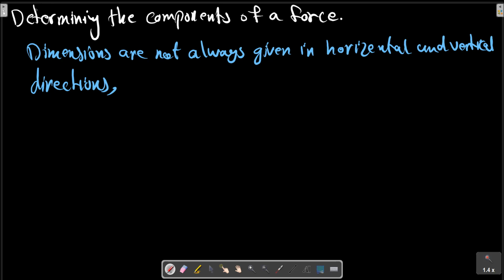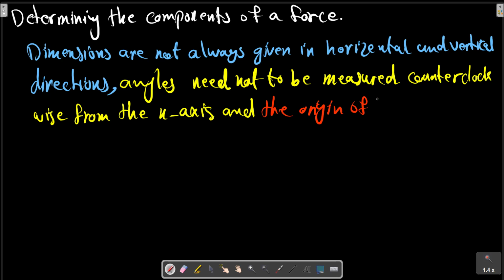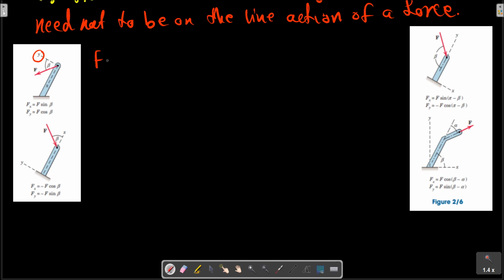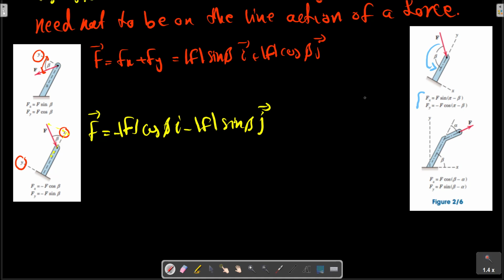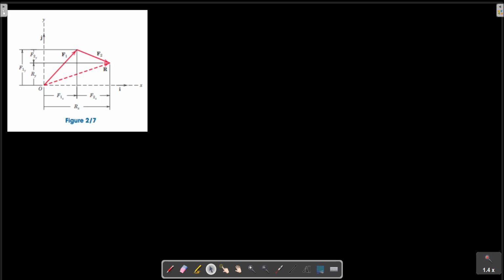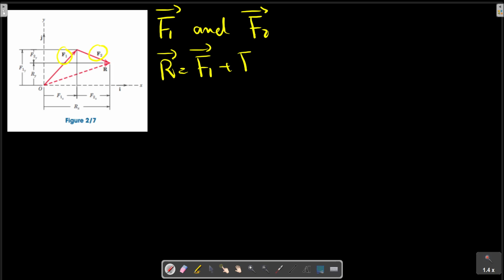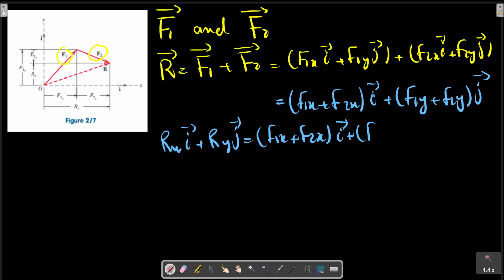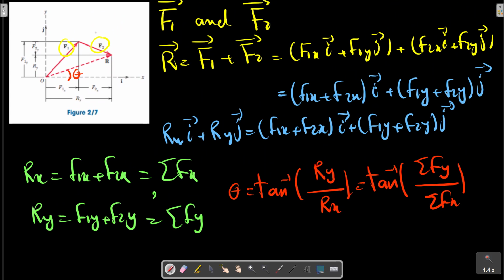Chapter 2: Force systems : Determining the Components of a Force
Force systems
Determining the Components of a Force